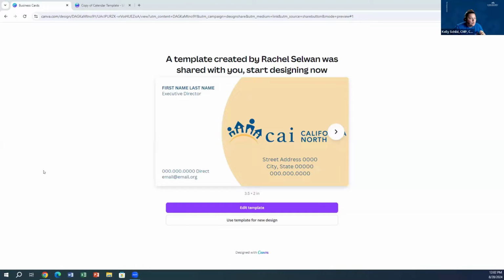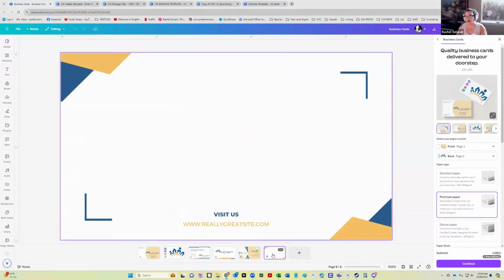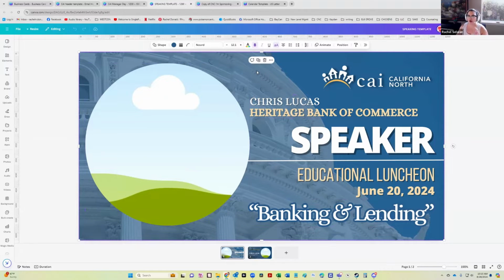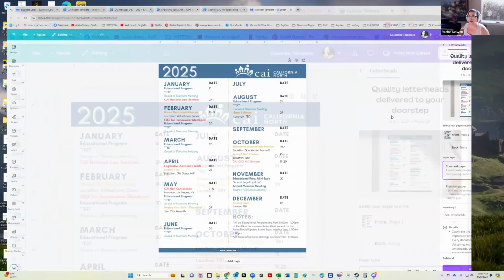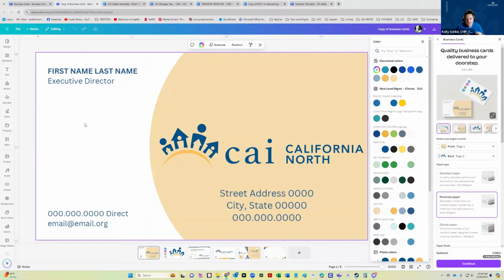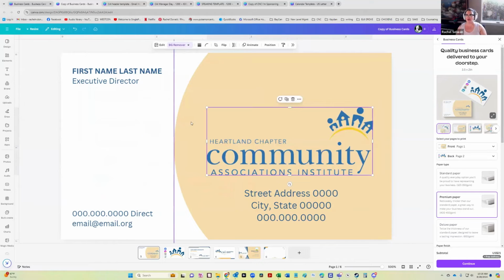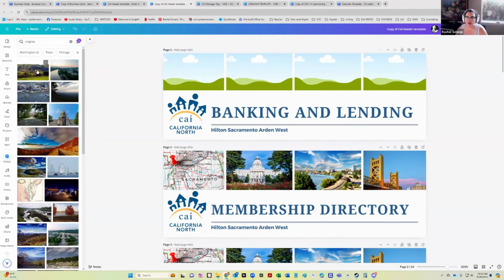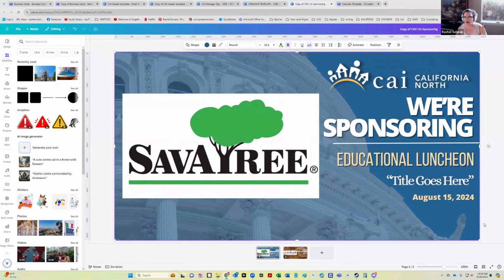CAI Chapter Knowledge Series Canva Hands On Workshop